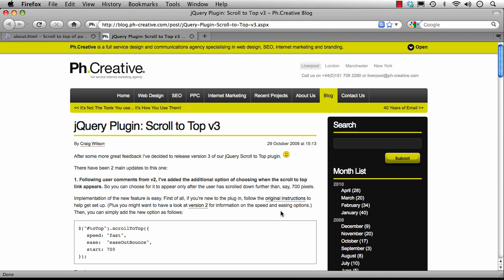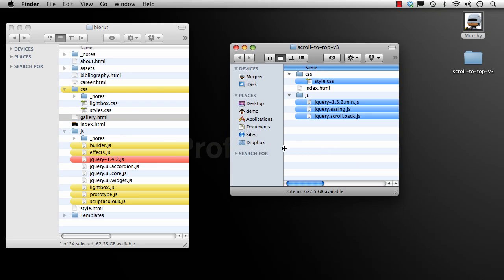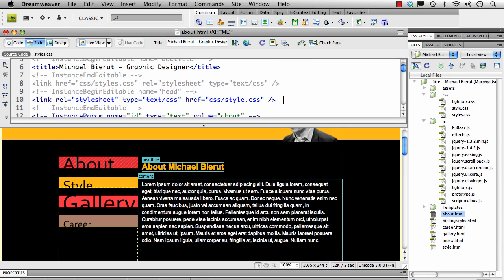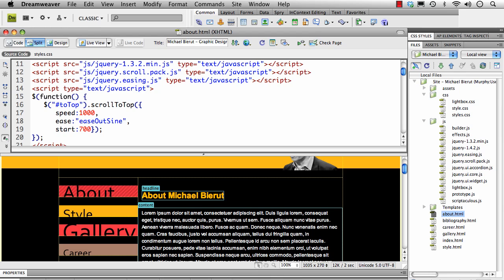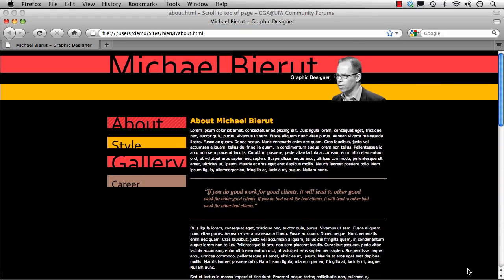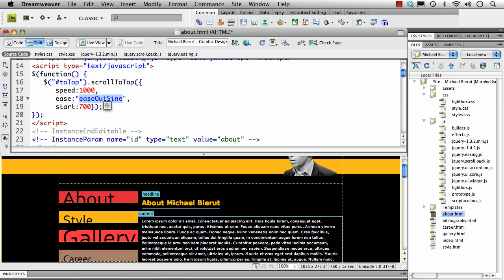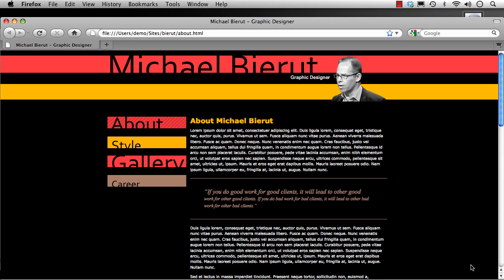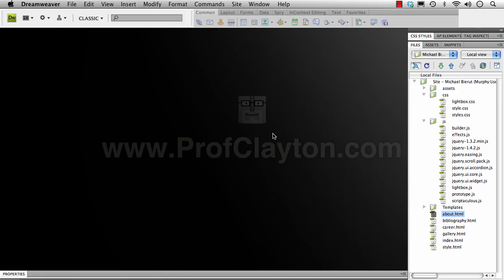Using Scroll To Top in the -about.html- page